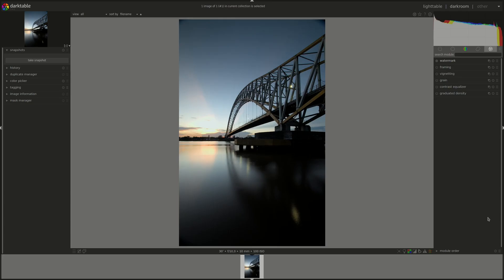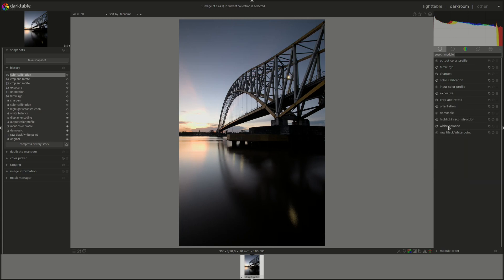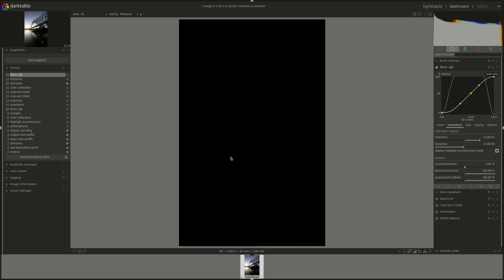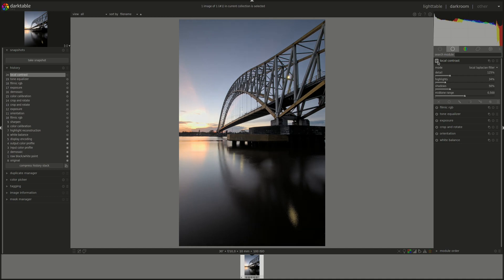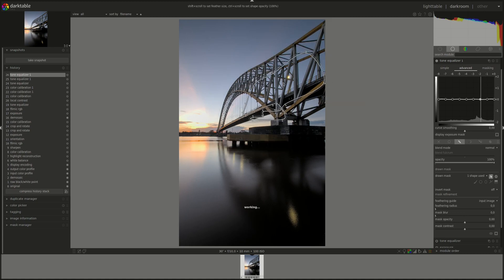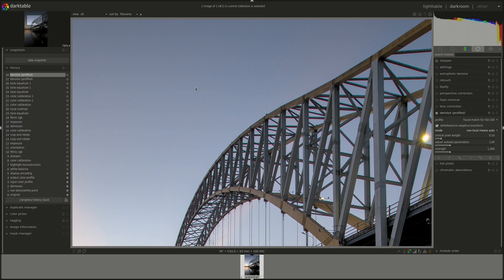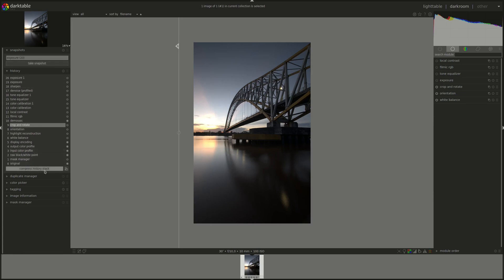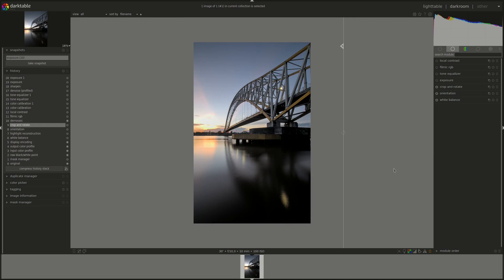Showcase Sessions: Episode 10 - Editing a Sunset Landscape Photo in darktable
In this series we put into practice the ideas that we discuss in the tutorial series.
The process is not planned in advanced and we follow my thinking process step by step from start to finish.

The raw photo used in this video can be found